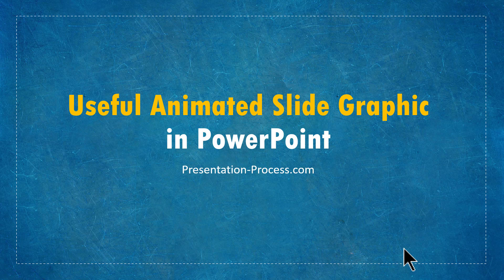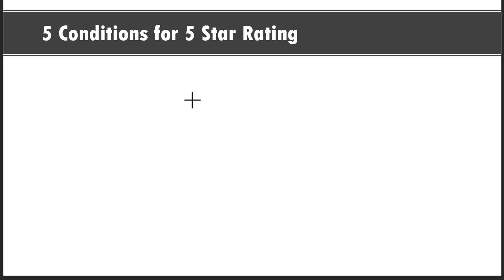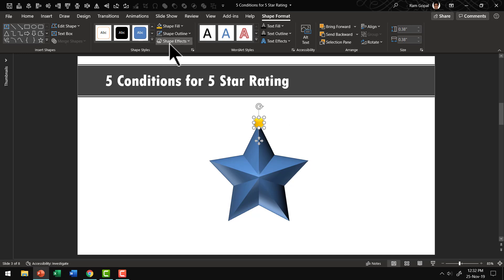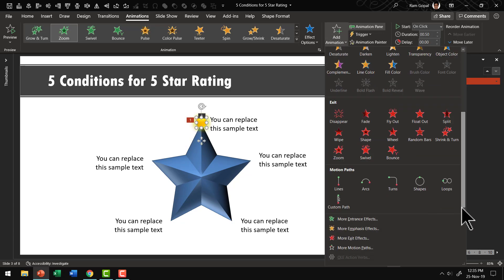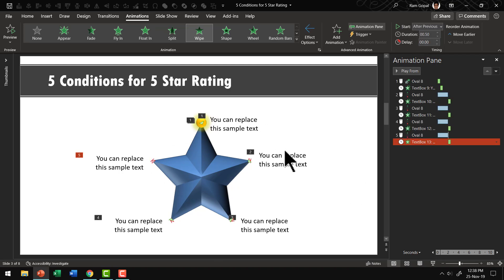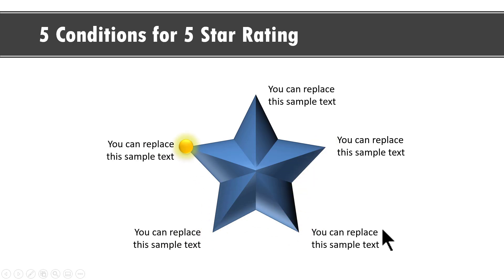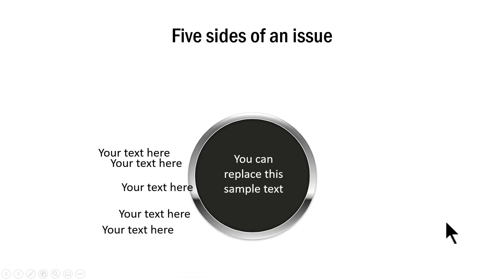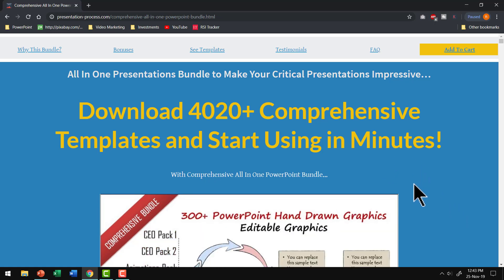Useful Animated Slide Graphic in PowerPoint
Learn to create a useful Animated Slide Graphic in PowerPoint with this step by step tutorial video.
The steps followed to create the graphic are:
- The basic graphic we use is a star
- Reshape the star and add color and 3D Bevel
- Add the circular shape we will use to create the animation
- Add Color, 3D and Glow effects to the circular shape
- Add text labels for the different points of the star shape
- Add Motion Path Custom Animation to the yellow circular shape.
- Add animation for the text
- Adjust the timings and effects of the animation and review the animation

This specific graphic can be used in performance review, service quality etc. So makeover your next business presentation or training with this beautiful advanced PowerPoint animation.

Links referred to in this video:
Comprehensive All In One Bundle 2.0 - PowerPoint Templates:
Sign Up For Free Mini Training Courses